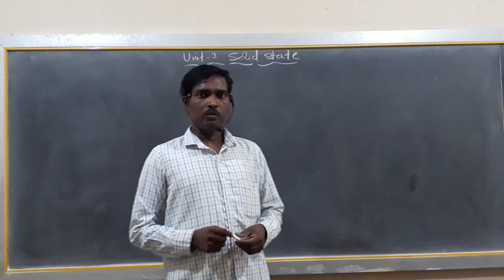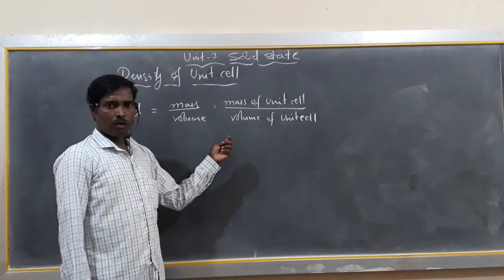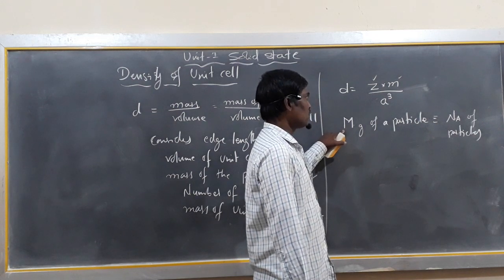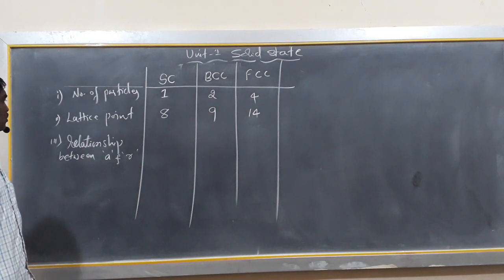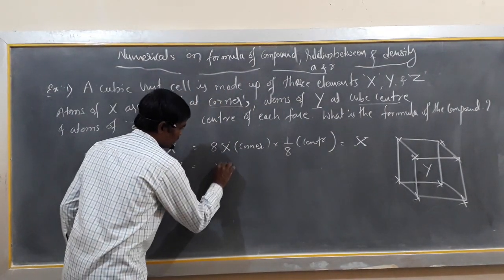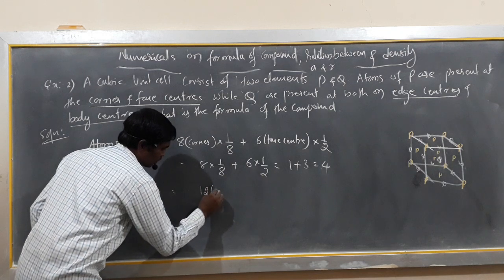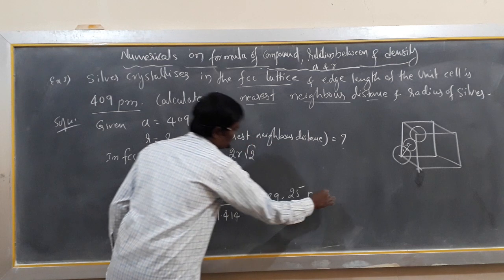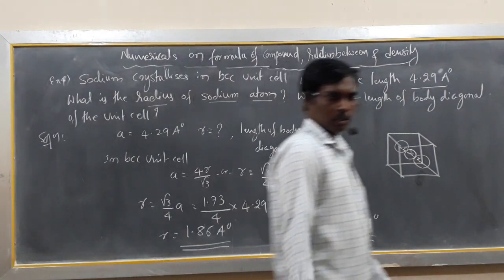Chemistry (solid state - 5)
By Mahesh Tambe : (Density of unit cell, Numerical's on formula of compound and edge length a and radius r of atom)